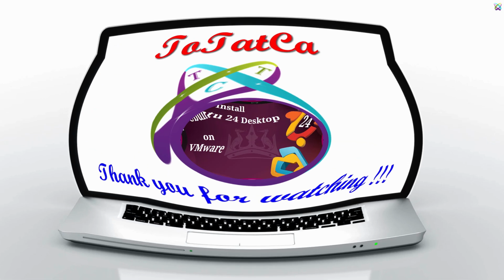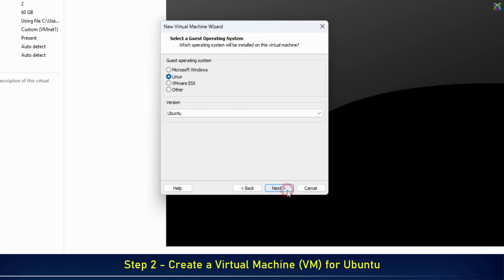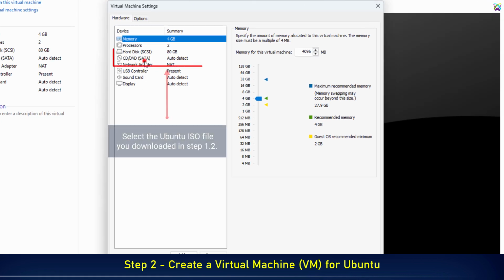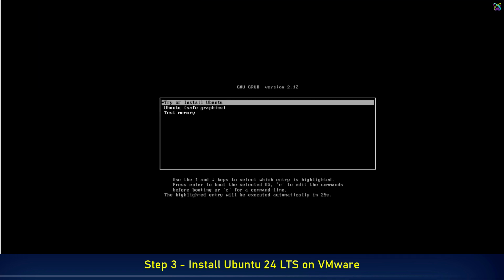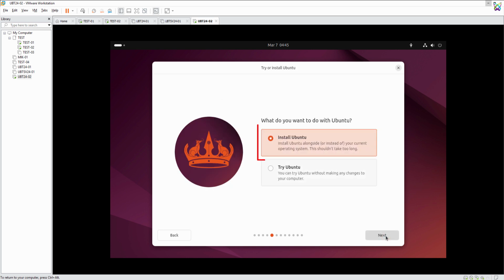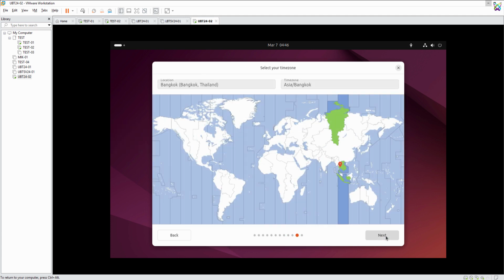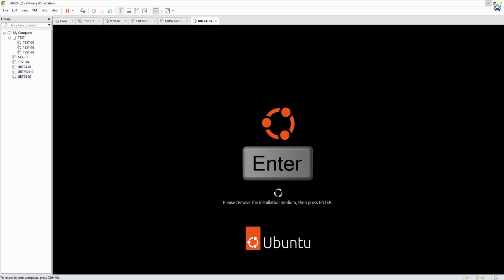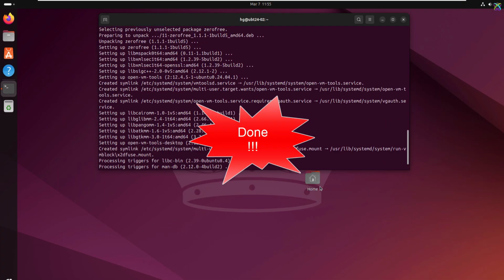Install Ubuntu Desktop 24 on VMware Workstation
How to Install Ubuntu Desktop on VMware Workstation

📌 VMware tutorials

Ubuntu 24 LTS is the latest version of the Ubuntu operating system, featuring a modern interface, optimized performance, and high stability. It’s an ideal choice for both personal and business use, especially in virtual environments like VMware.